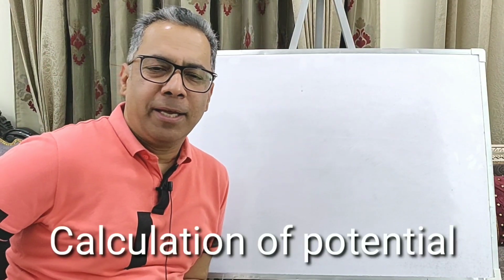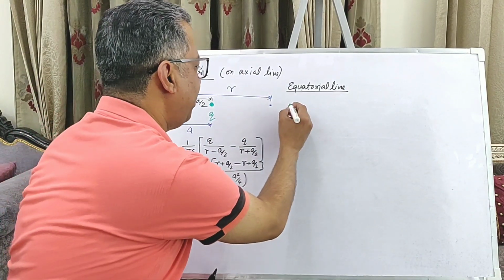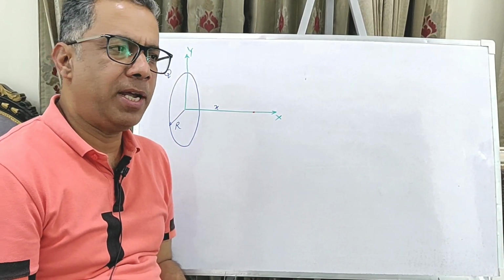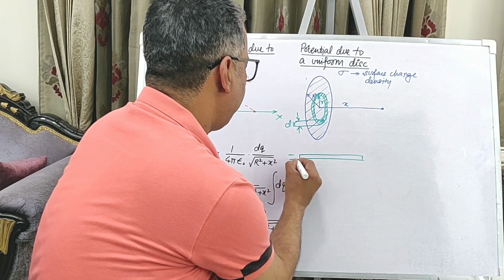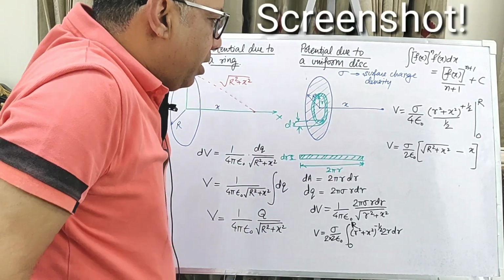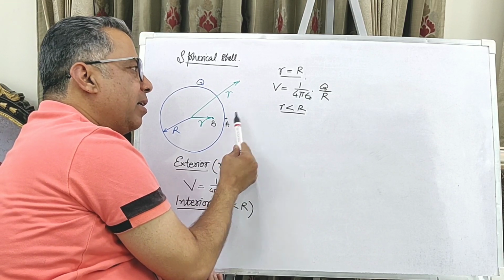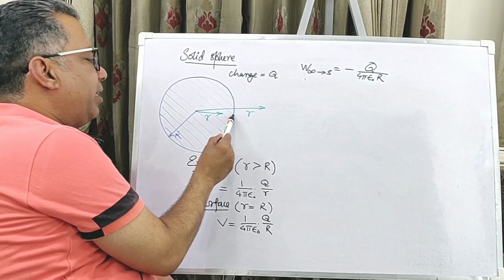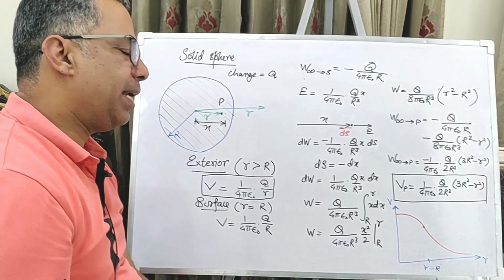Electrostatics 12, calculating potentials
Calculation of potential of dipoles and continuous charge distributions.